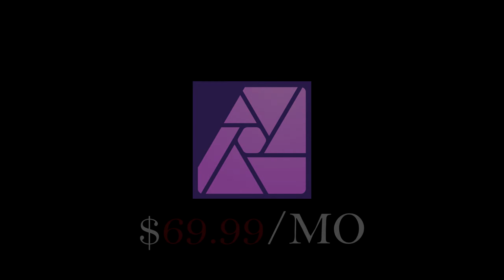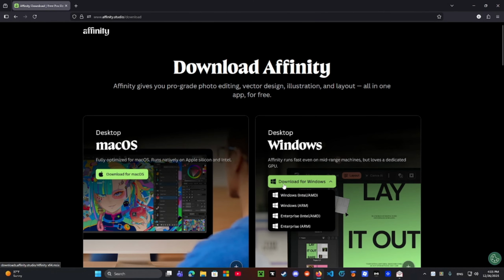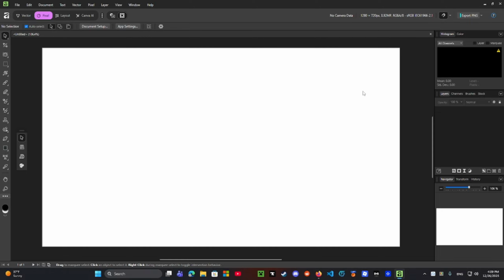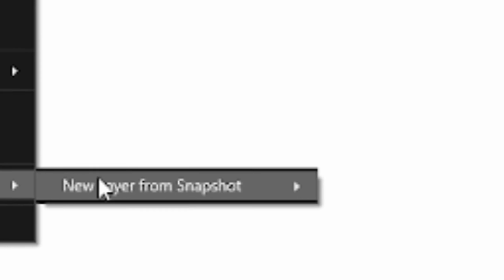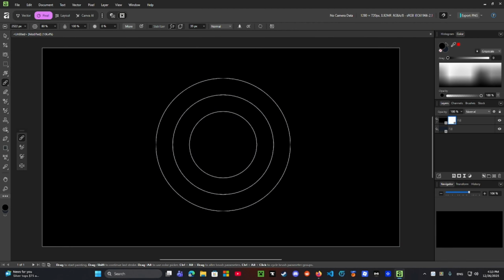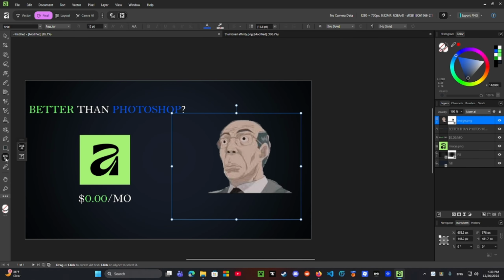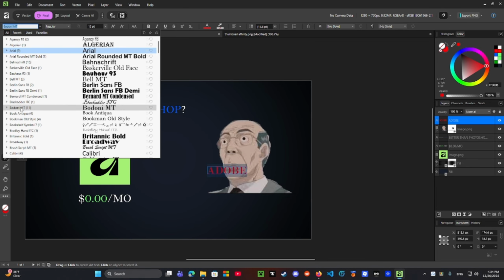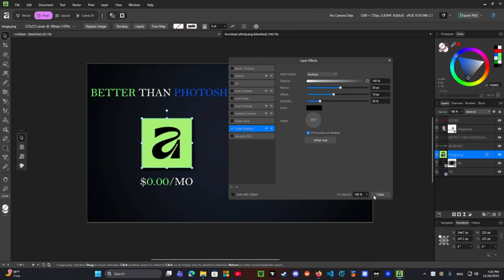Photoshop's Competitor Just Became FREE